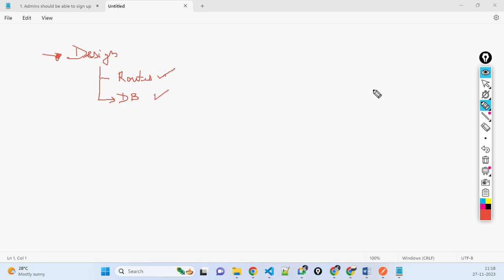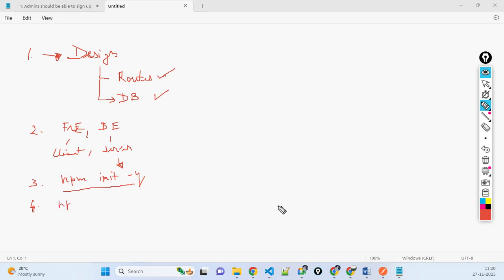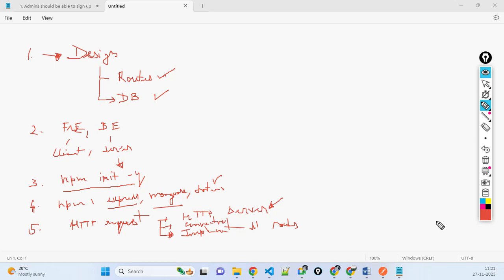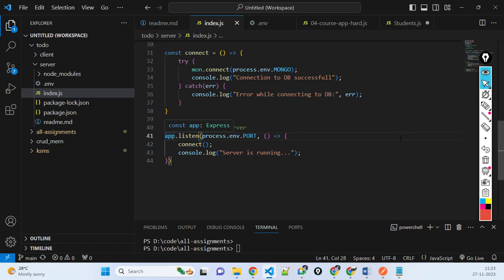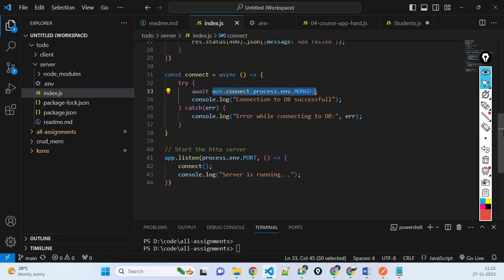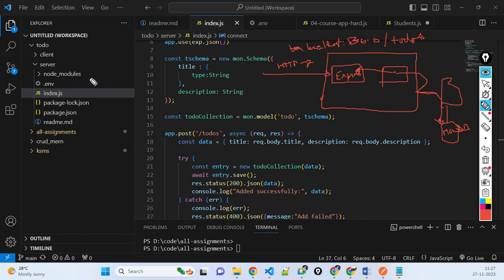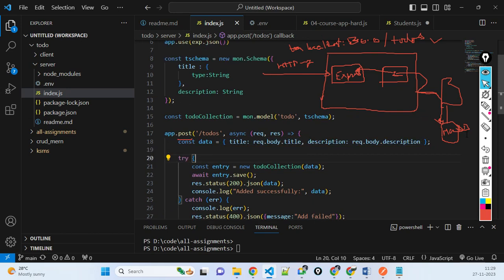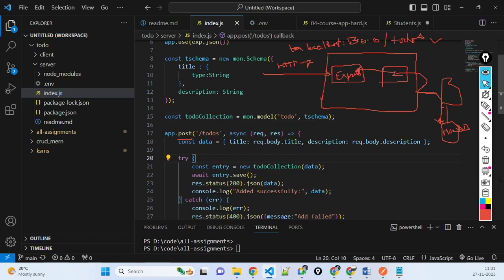1-Backend Design - Express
Training includes
Phase I:
* Spoken and written english.
* Aptitude - Mathematics
* Python Programming
* Devops.